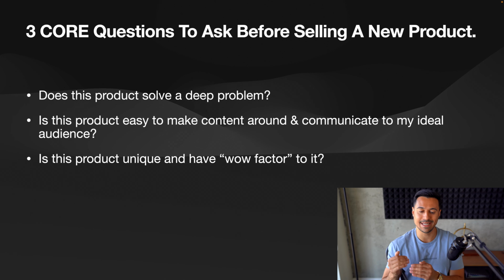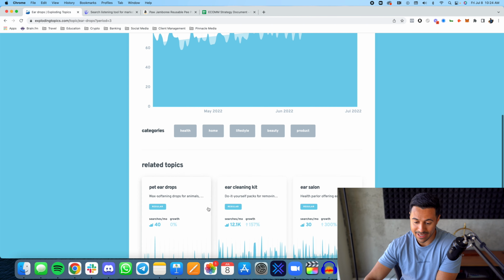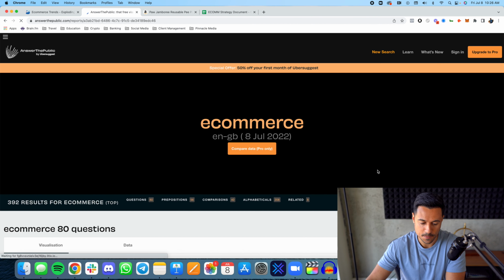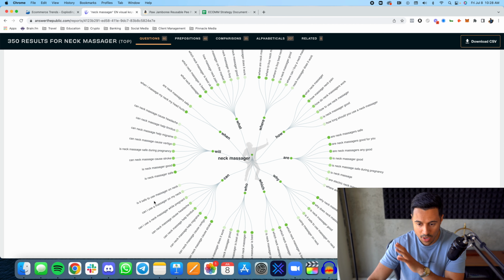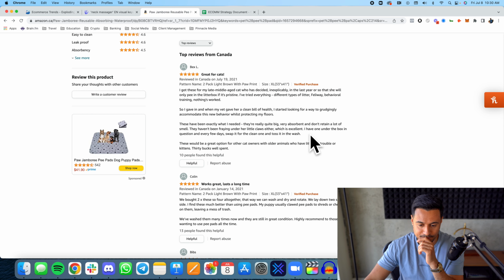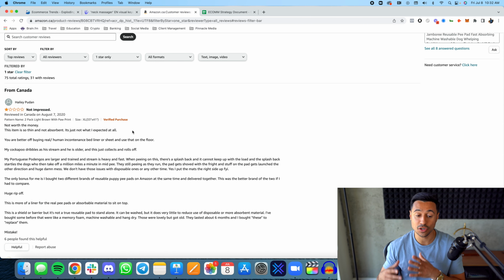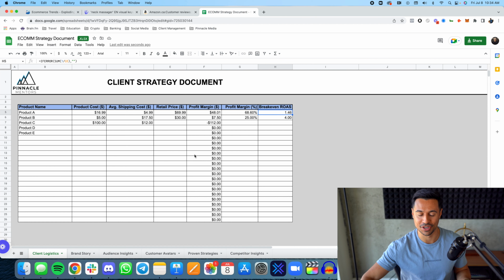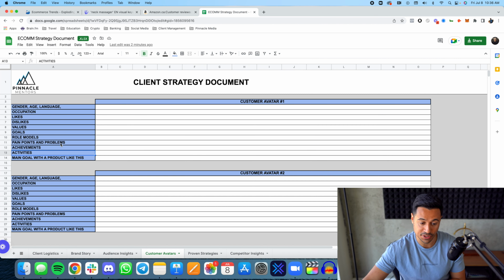Your Niche Research is Probably Broken Right Now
Today, we're walking through how to do market research effectively, especially for e-commerce brand owners. Understanding your customer is key to building a sustainably large business.

We'll cover essential industry analysis and the best market research tools to help you create profitable results and how to grow your business.